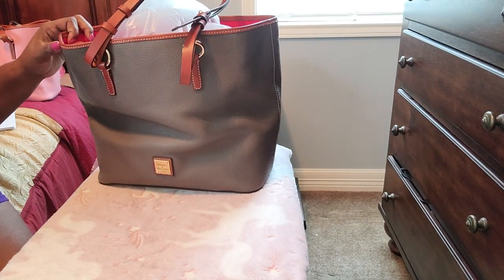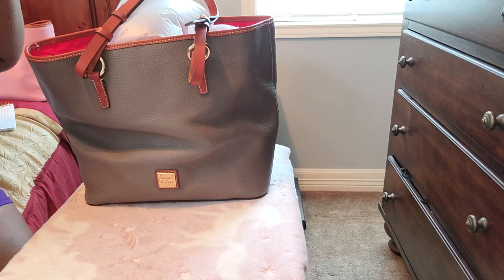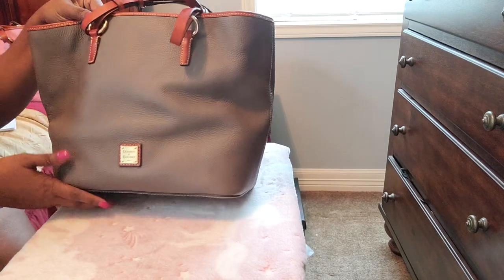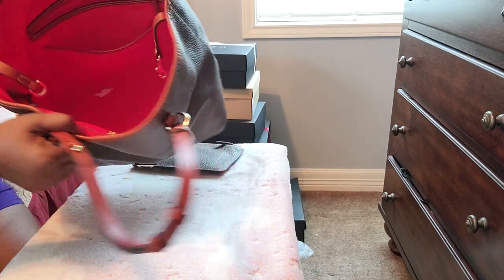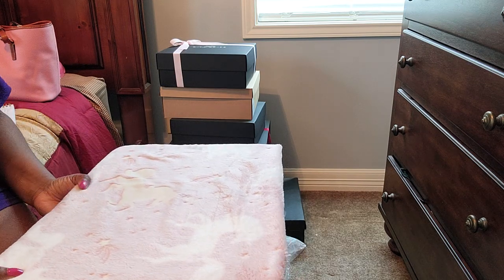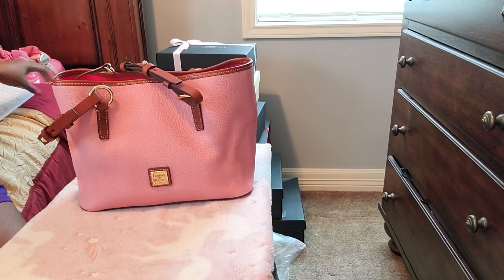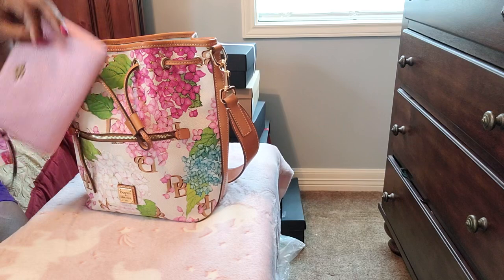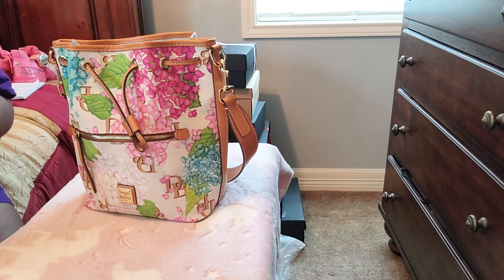What's currently on Sale at I love dooney.com and in my Closet!! Code: Mom 💕💞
Dooney Addict615 Ild Cart

Gretta zip satchel

Briana

Denison Drawstring